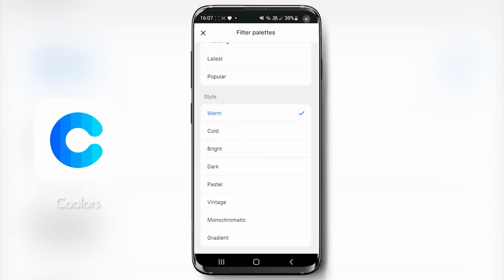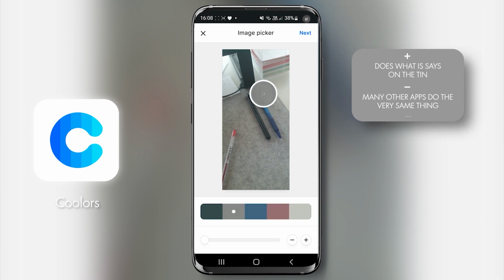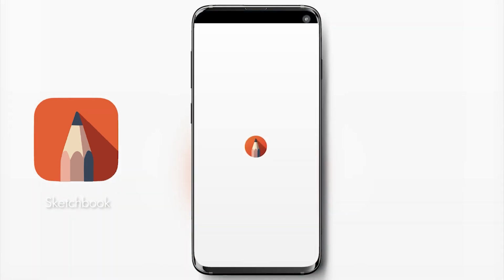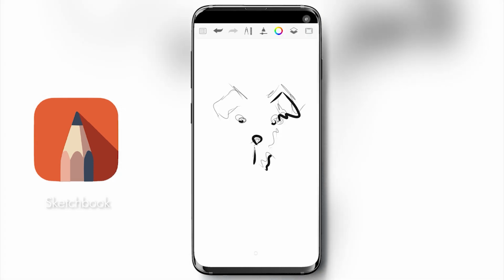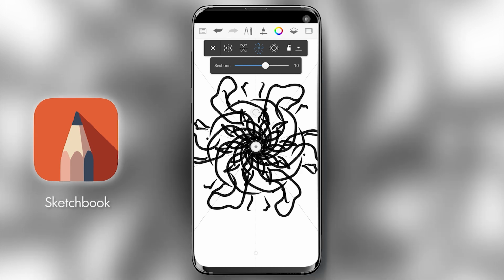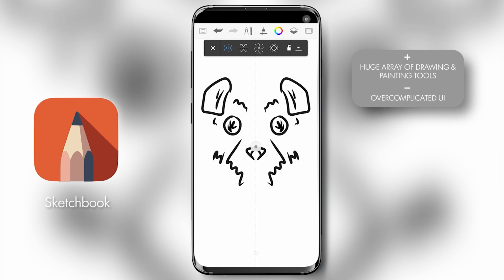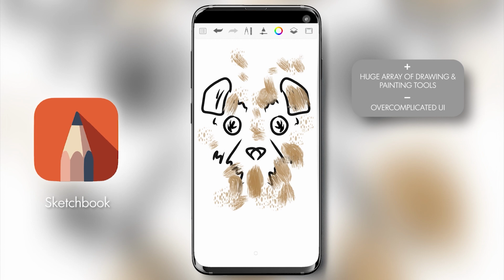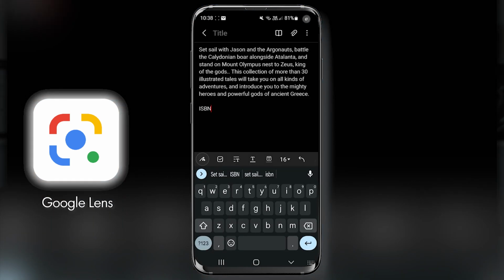The Best Mobile Apps for Graphic Design 🎨 graphic design apps for Android & iPhone 2022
Watch this video to learn about the best mobile apps for graphic designers in 2022! Hey guys, this is Laz here, from Dantier and Balogh, and today I thought I would talk a little bit about content creation on iOS and android - from a graphic designer point of view.
As a digital graphic designer you might want to create content on the go time to time , using nothing but your smartphone. Well, I think the world of phone apps can be oversaturated and confusing, so I thought I would put together my list of the most used graphic design apps that I use for my work - I swear these are all app you need on your smartphone!

About two years ago I have made a similar video, where I talked about Adobe Spark Post, Adobe Photoshop Sketch, Adobe Capture, Adobe Lightroom, and Google's Autodraw - the reason I revisited the topic is because spark post and sketch are not live apps anymore, so I had to look for some alternatives!

The apps I mention in this video are all free (or have free versions available both for your iPhone as well as your android devices): we will talk about Adobe Express for creating quick social media content, I explain how to use Canva - are at least how I use it as a designer, we will mention Coolors, which is a colour palette generator app , Autodesk Sketchbook which is a classic drawing application, and as a bonus recommendation, I will have a look at how to use Google Lens as part of your design workflow .

I hope you enjoy our video essay about all the phone apps you need on your phone as a creative & graphic designer!

⏰TIME STAMPS:
0:00 the best design apps for Android & iOS
1:25 Adobe Express  - content creation for beginners
2:44 Canva - instagram story editing
4:24 Coolors - color palette generator
5:50 Autodesk Sketchbook - drawing app
7:10 Google Lens - how to copy text from image

➕ ABOUT US: Dantier + Balogh is an interior design and branding studio based in London, UK which specialises in graphic design, content creation and interior solutions for residential properties, hospitality & brand experiences;

🔊 AUDIO:

Bail Bonds - The Monuments and Tunnels in Goa and Hampi
DivKid - The Gentlemen

Ofshane – Tea time

Boom mic stand
Amazon Basics tripod
Sony Alpha 5000 camera
ESSDI soft box light

Dantier and Balogh